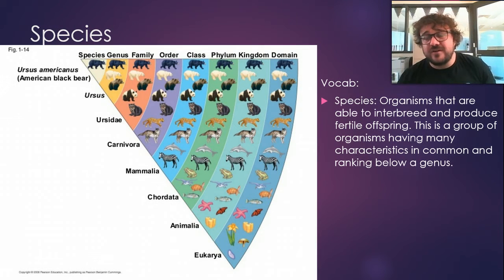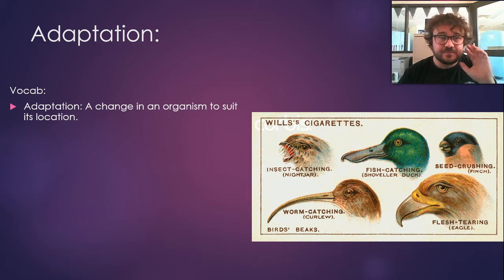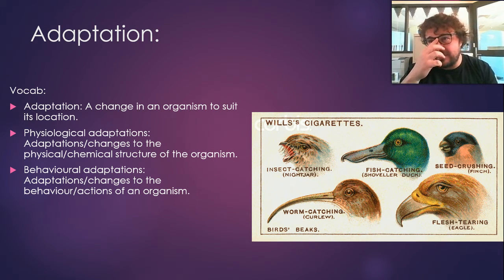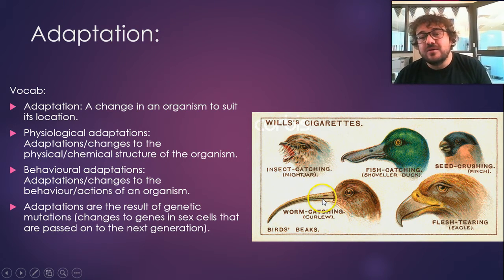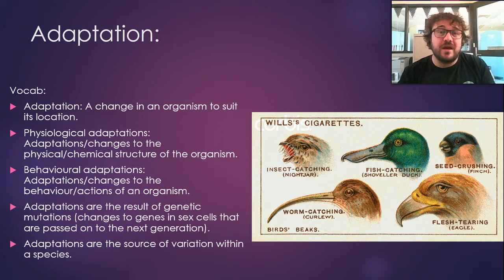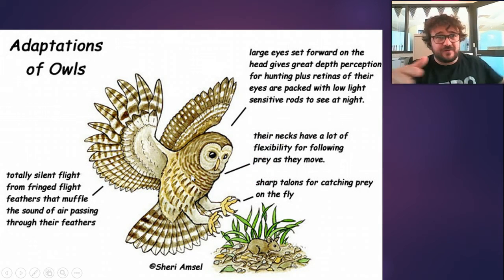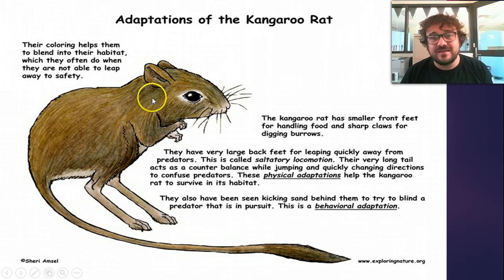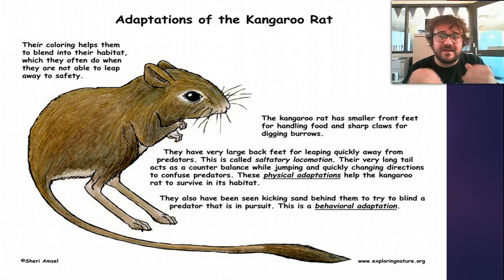Evolution 03 Species